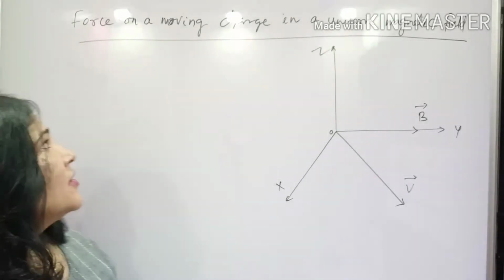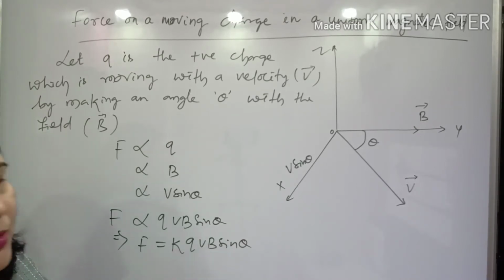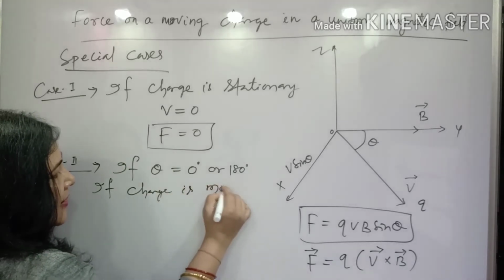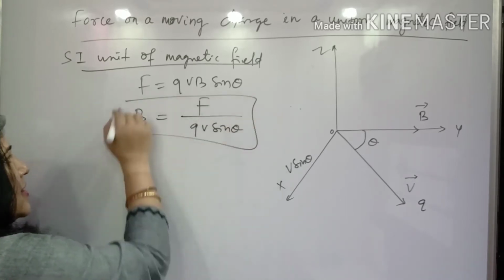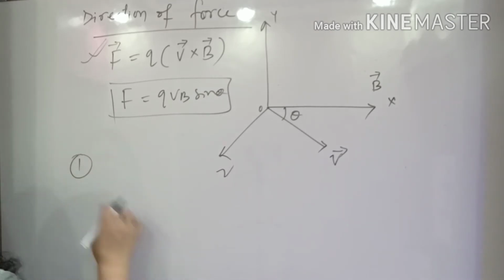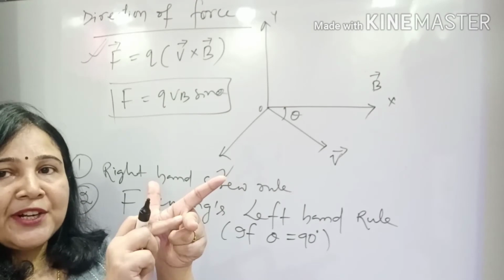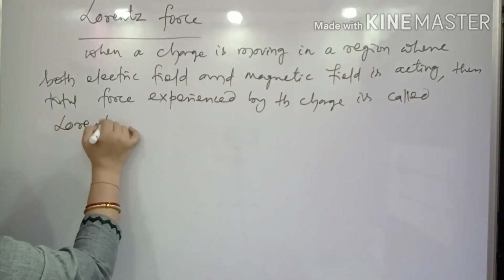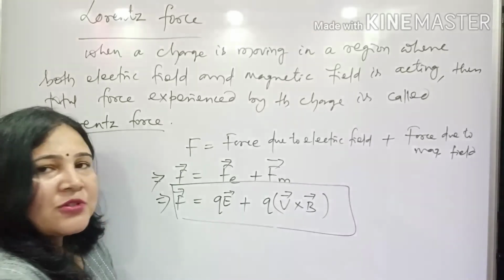Force on a moving charge in a uniform magnetic field